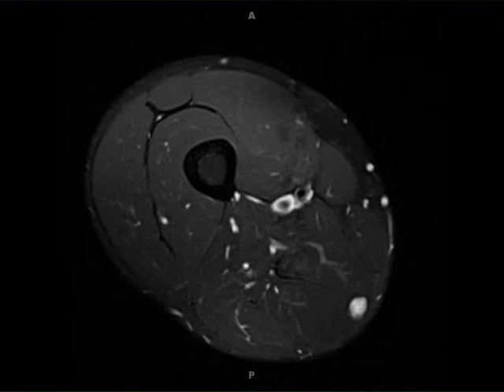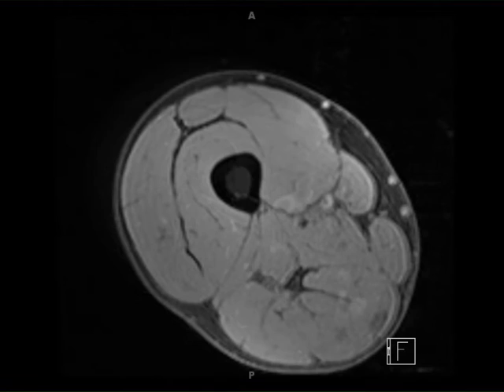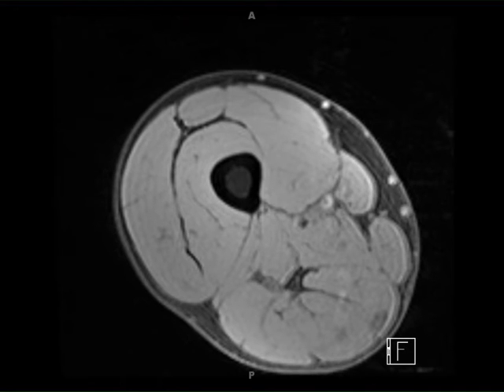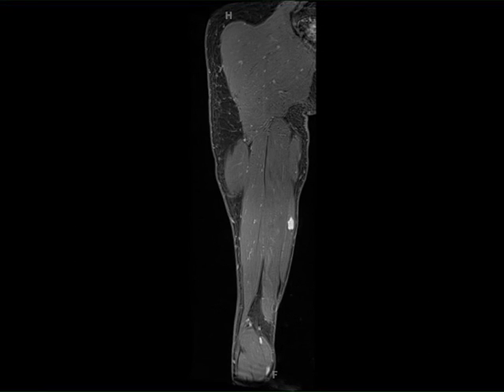Intramuscular Lipoma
34-year-old female with a history of a palpable abnormality in the posteromedial right thigh. Images demonstrate a circumscribed STIR hyperintense, T1 slightly hypointense lesion without signal dropout on the out of phase images. The lesions is bright on the diffusion weighted images, and there is avid enhancement on the postcontrast images. Intramuscular myxoma was favored given the imaging characteristics, but on biopsy, this was found to represent an intramuscular schwannoma. Schwannomas, or benign peripheral nerve sheath tumors, are composed of encapsulated Schwann cells. Typical age of presentation includes middle-aged adults with no gender predilection. Presenting symptoms include a slowly growing, painless lesion which typically arises along the flexor surfaces in the extremities. Intramuscular schwannomas typically originate from a small nerve branch within the muscle. Enucleation is the standard treatment procedure. 15NMR258